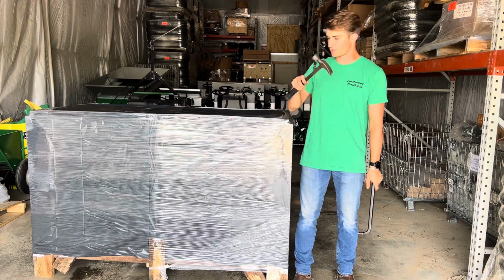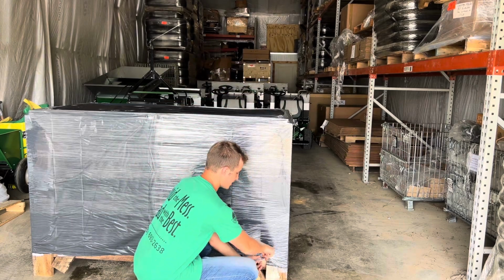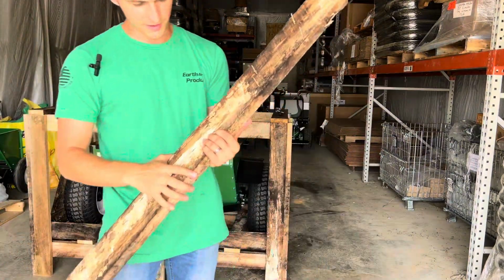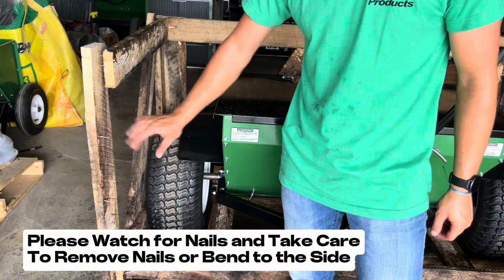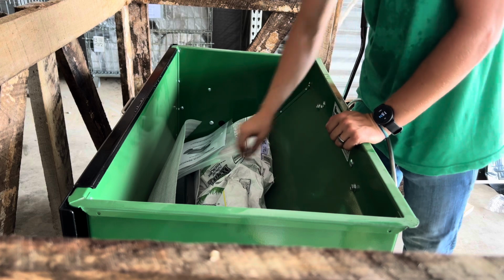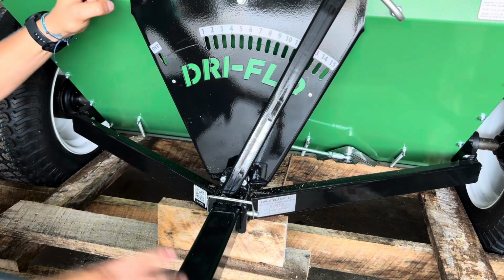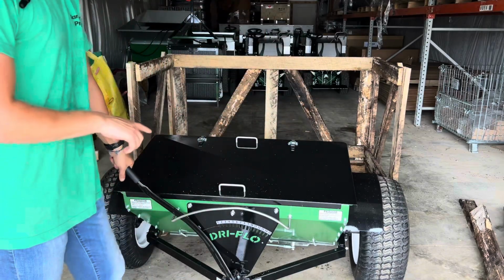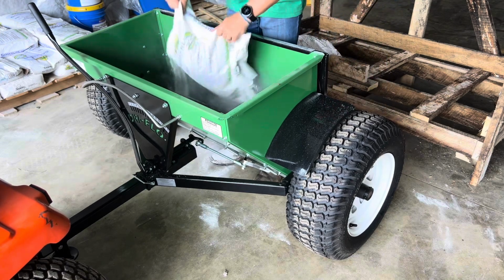Uncrating and Setup: Earth & Turf Drop Spreaders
Watch and Follow along with the uncrating and set up of a compact drop spreader by Earth & Turf. These are heavy-duty spreaders for lime, seed, and fertilizer. Each of the spreaders is set up or crated for delivery. This crating is easy to set up with a few tools and a bit of time.
Our 36", 48", and 60" spreader models are relevant for this method of uncrating.